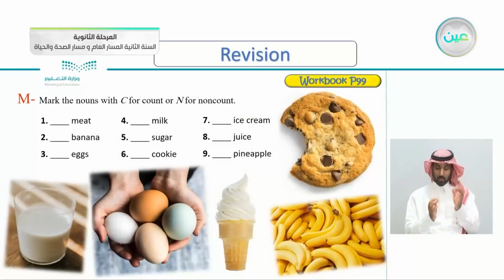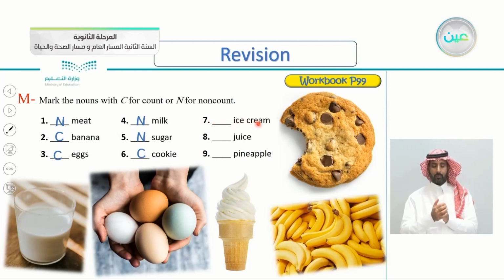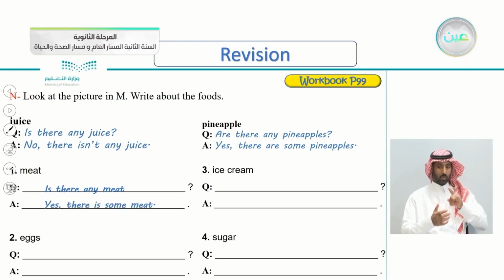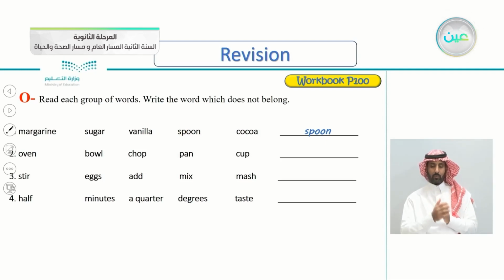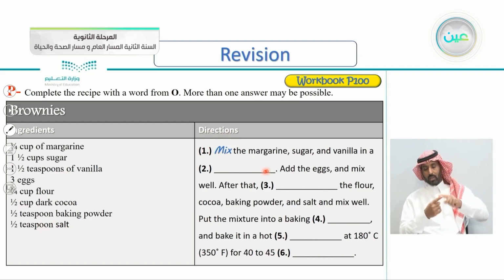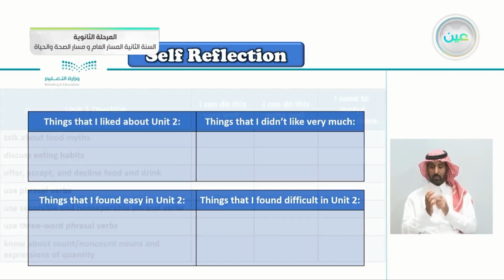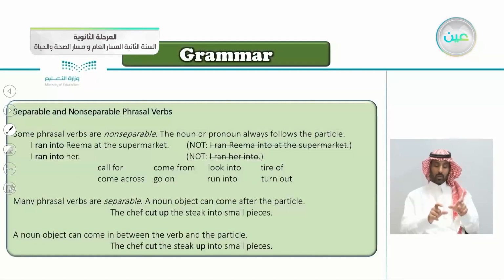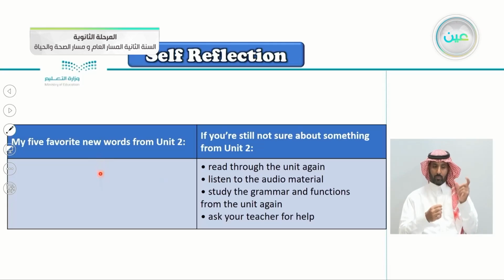Unit2: Self Reflection - اللغة الإنجليزية (2-3) - المسار العام والصحة والحياة - السنة الثانية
الحصة الأولى - الأثنين - الأسبوع السادس - المسار العام والصحة والحياة - السنة الثانية